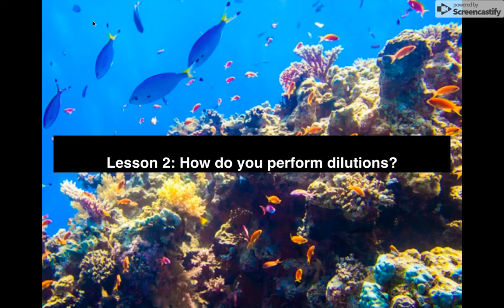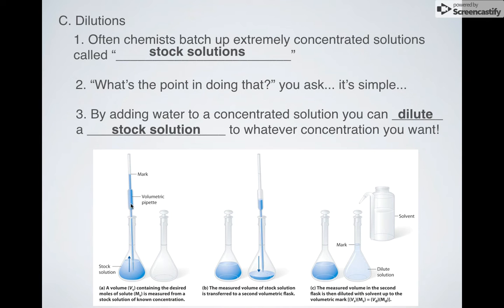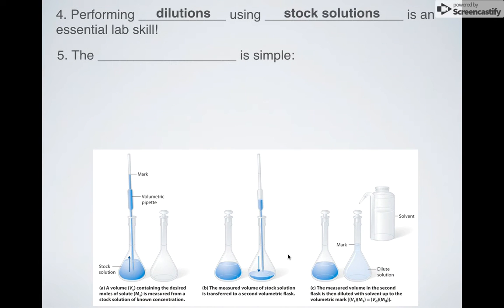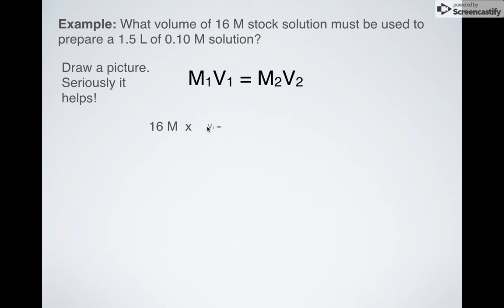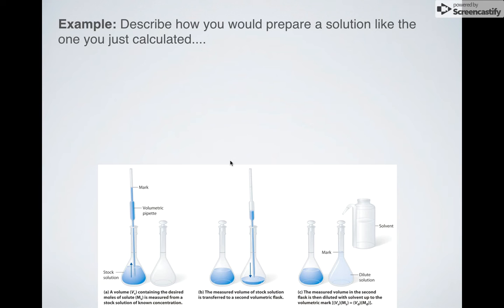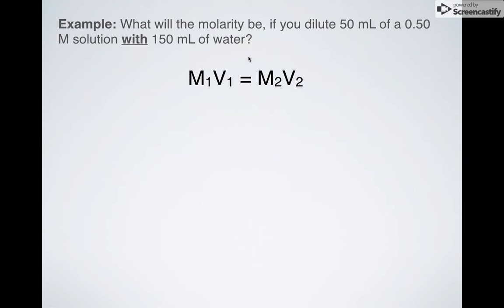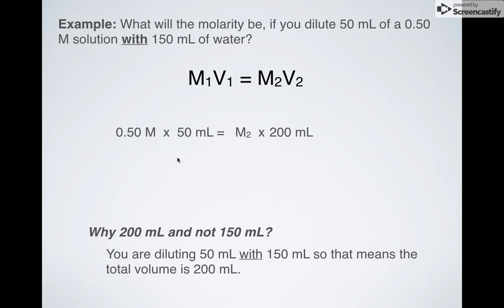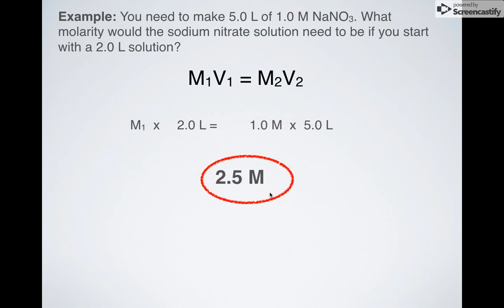Dilutions and the Dilution Equation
Performing dilutions is an essential lab skill. This is a brief video on what dilutions are, how to perform dilutions with a volumetric pipette, and how to use the dilution equation to solve very simple problems for the initial/final molarity of a solution.